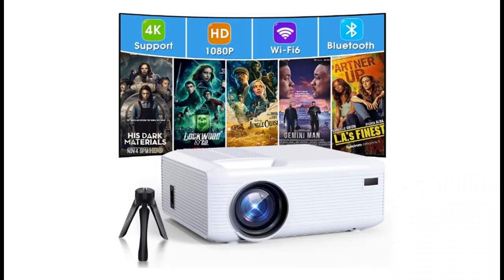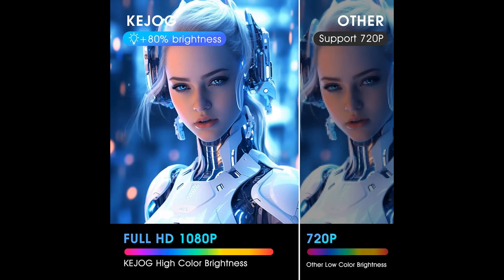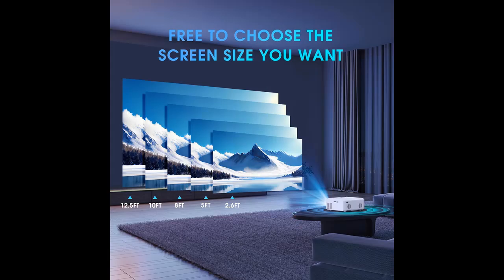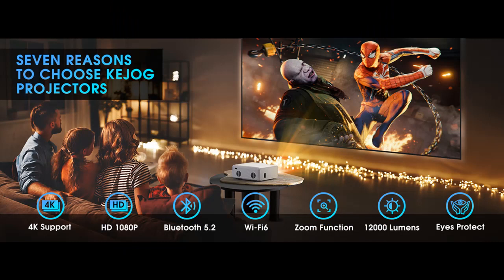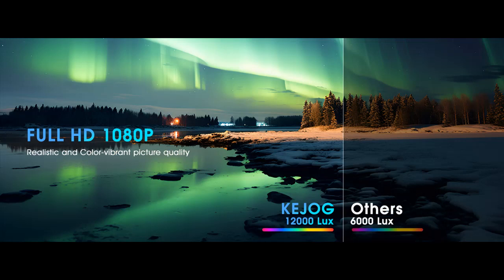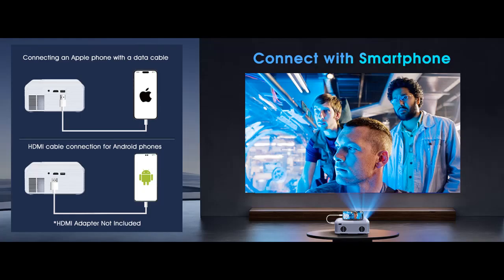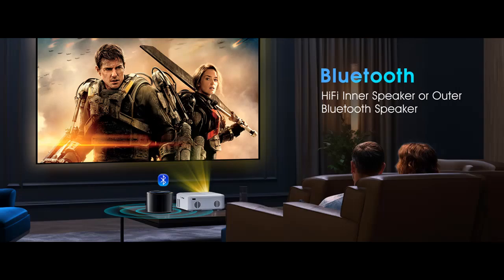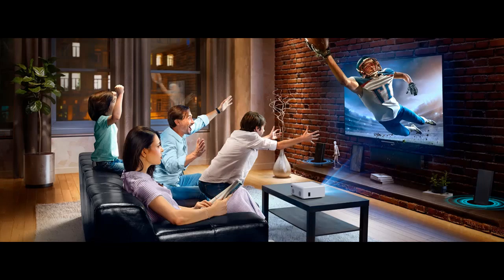KEJOG Mini projector for iPhone native 1080P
✔️What's features highlight? KEJOG Mini projector for iPhone native 1080P, support WiFi and Bluetooth 4K portable projector outdoor home theater video projector compatible with iOS/Android/Windows/TV Stick/HDMI/USB➤➤➤FULL-DETAILS➤➤➤

KEJOG Mini projector for iPhone native 1080P, support WiFi and Bluetooth 4K portable projector outdoor home theater video projector compatible with iOS/Android/Windows/TV Stick/HDMI/USB